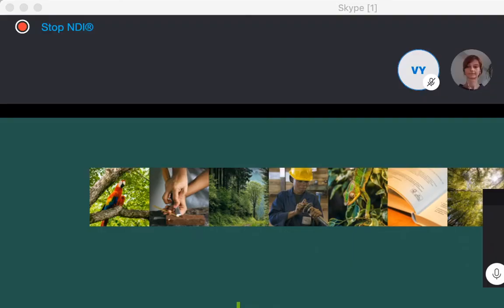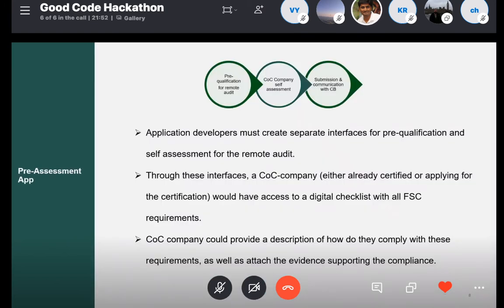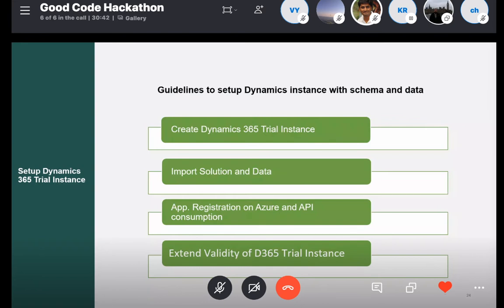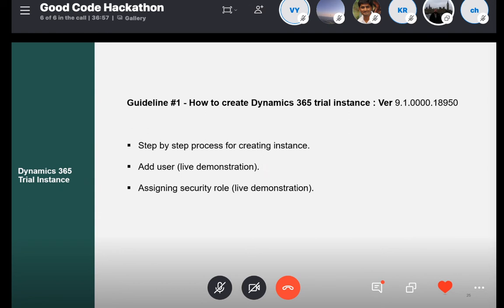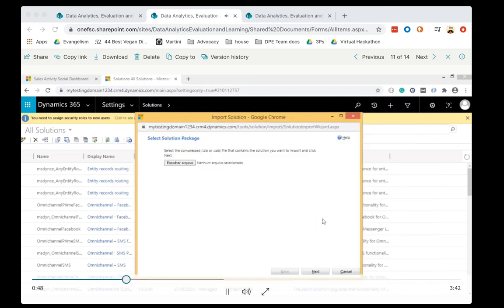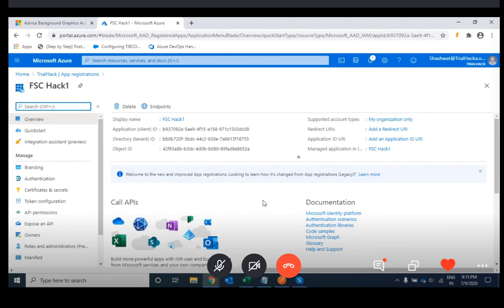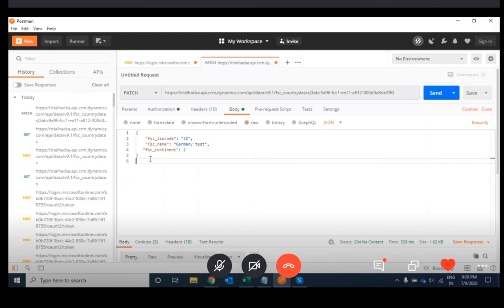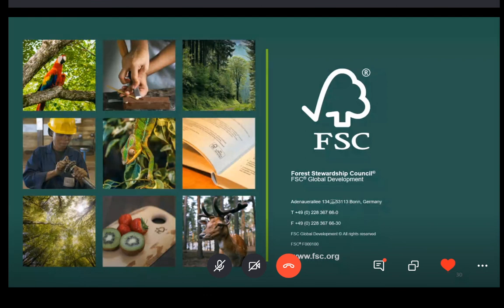Getting Started with the Forest Stewardship Council Data | Good Code Hackathon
Our friends at the Forest Stewardship Council join us to walk through the technical setup for the FSC challenges. We walk through getting Dynamics set up,  getting and working with the FSC schema, and more.